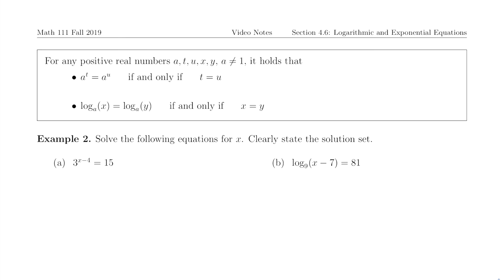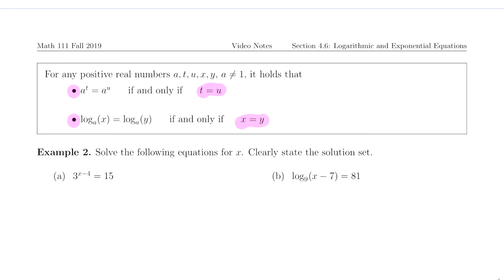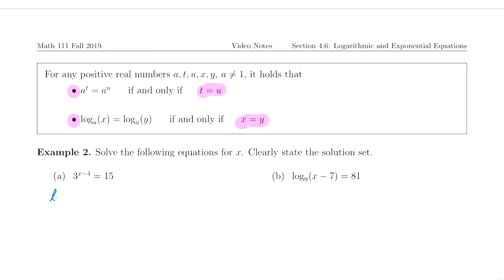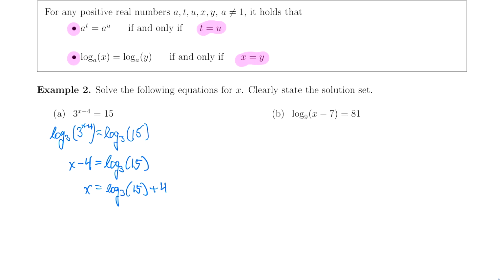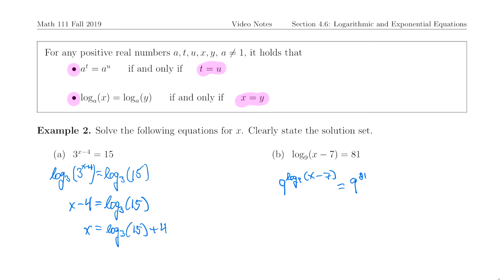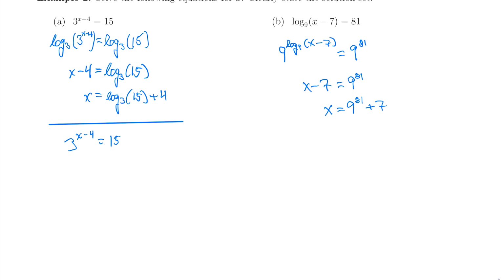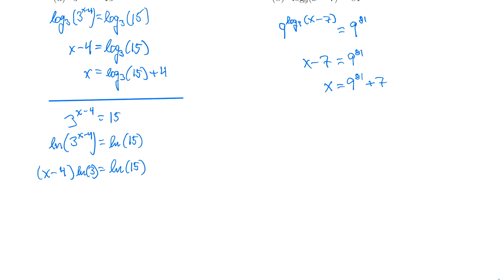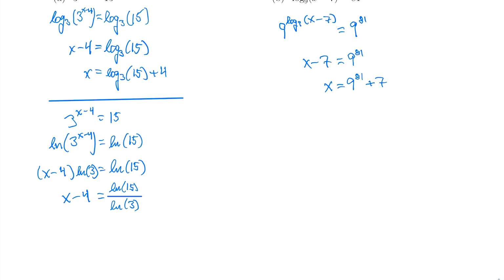Methods for Solving Exp and Log Equations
14
College Algebra
MTH 111